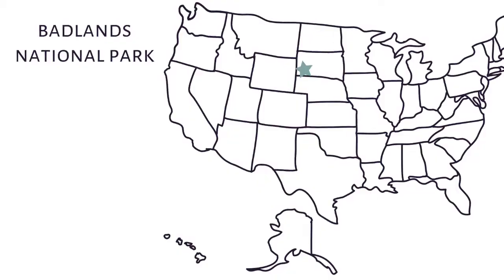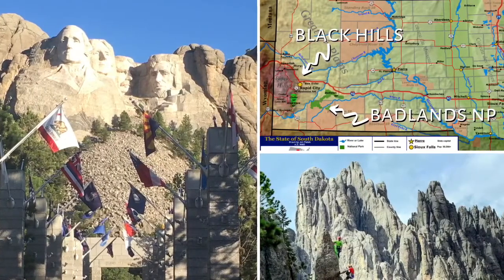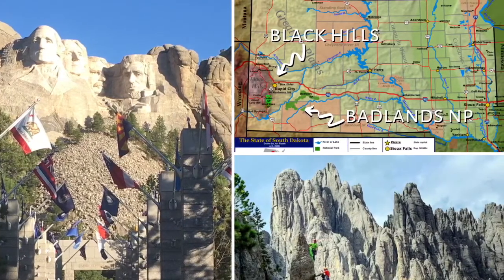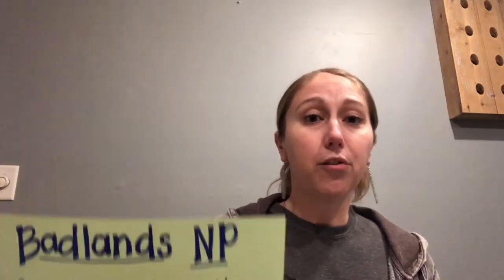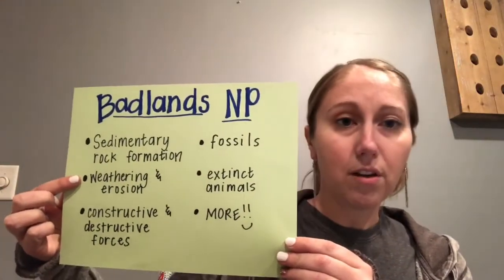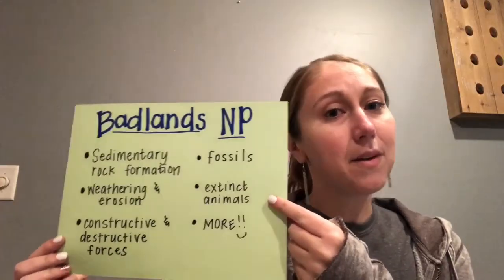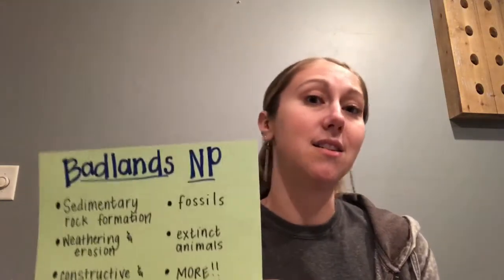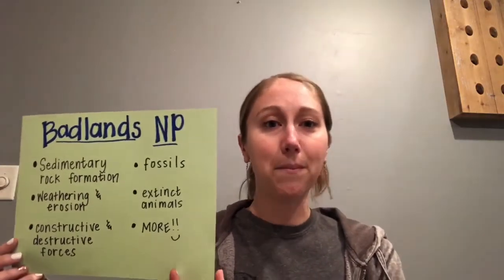Badlands National Park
A brief introduction to Badlands National Park to intrigue students before completing earth science activities. Find other national park videos and accompanying activities